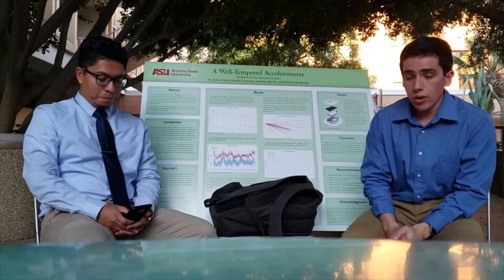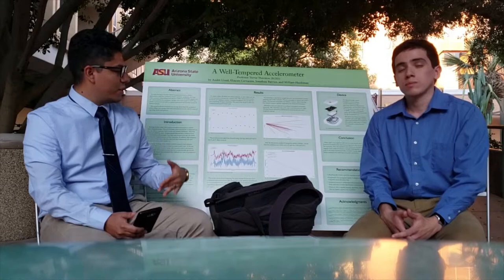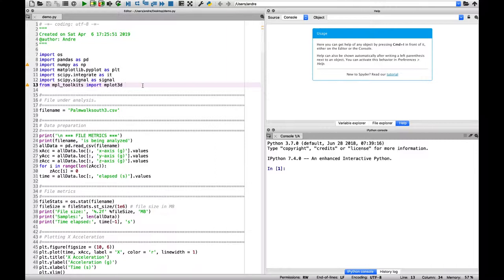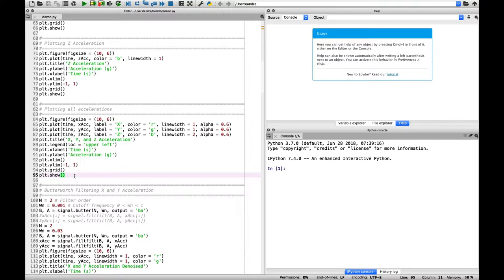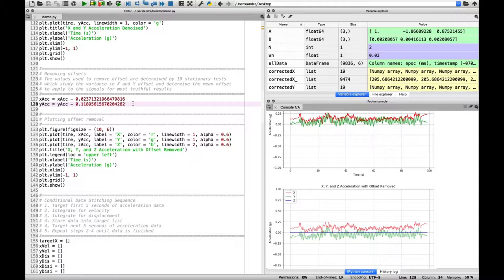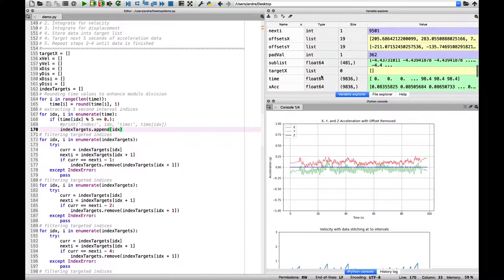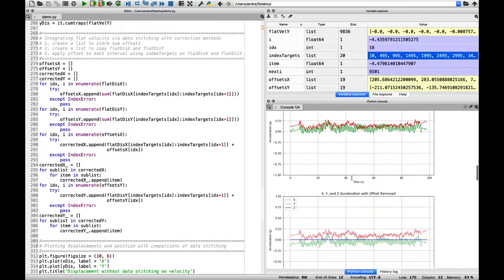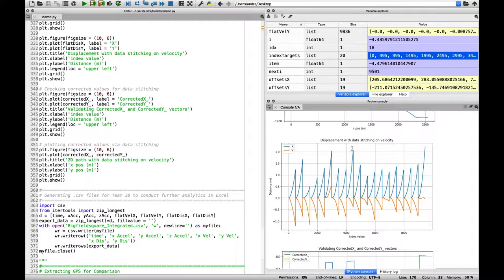Team 38 Senior Design Final Vlog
Team 38 a well tempered accelerometer final vlog post semester 2